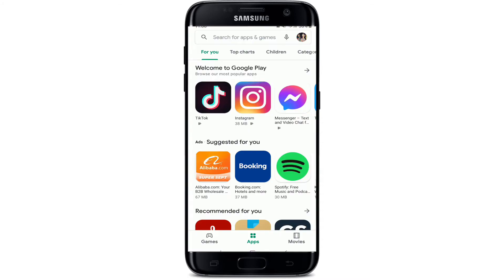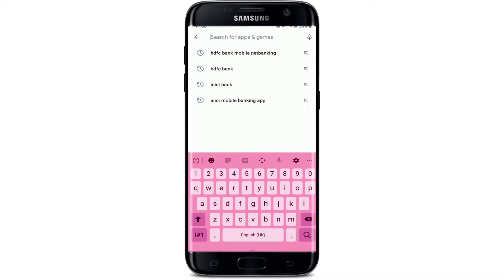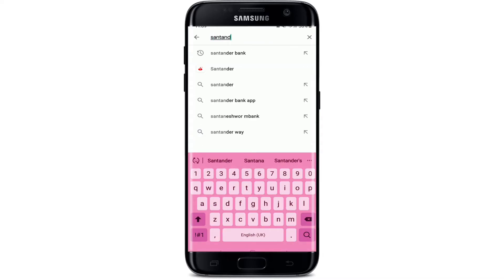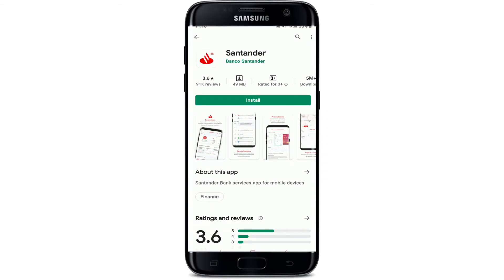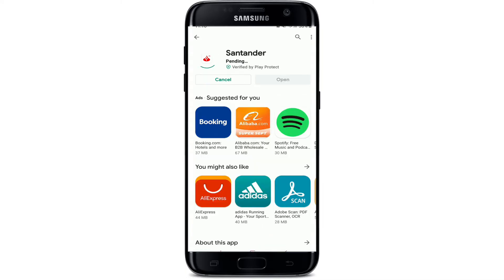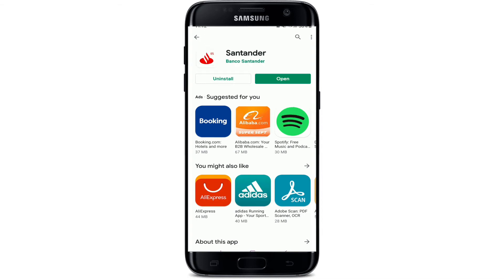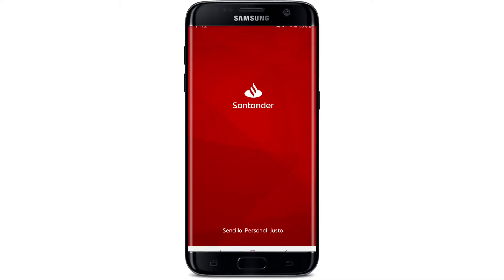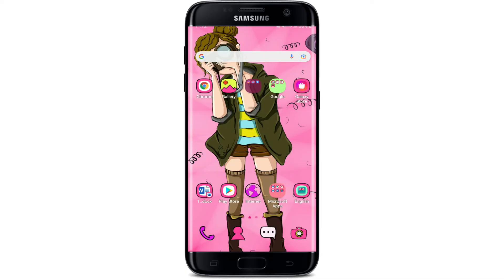How to Download Santander Bank Online Banking Mobile App? Santander Bank App Download 2021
I'm here to show you how to download the Santander Bank Mobile App! It's really easy, and it'll make your life so much easier. I'll walk you through the process step by step, so don't worry about getting lost or confused. Let's get started!

In this video, we'll show you how to download the Santander Bank Mobile App for both Android and IOS.

- For Android: go to your Google Play store, search for Santander and click on Download or Install.
- For iOS: Go to your App Store and search for Santander Bank.

0:00 - Intro
0:21 - Download Santander Bank Online Login Mobile App
1:20 - Outro